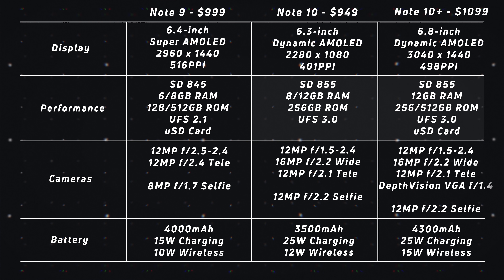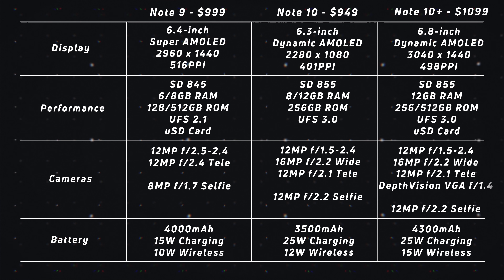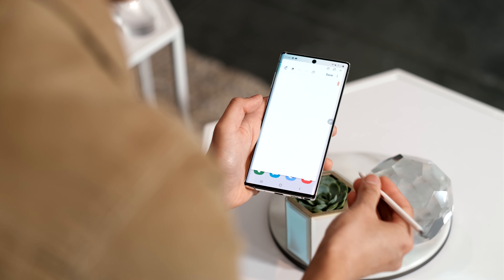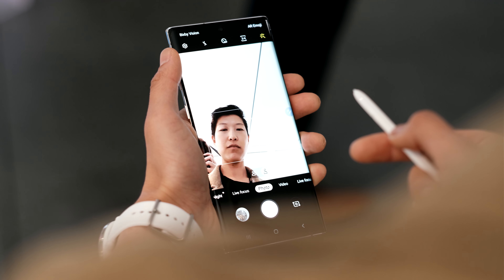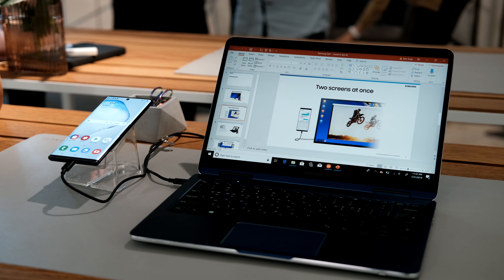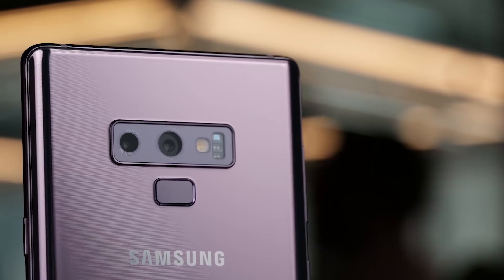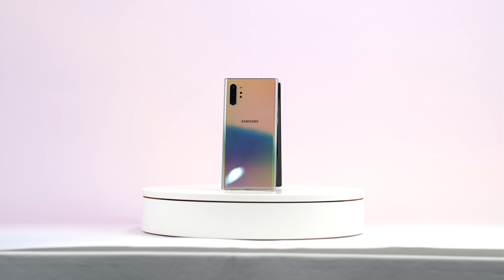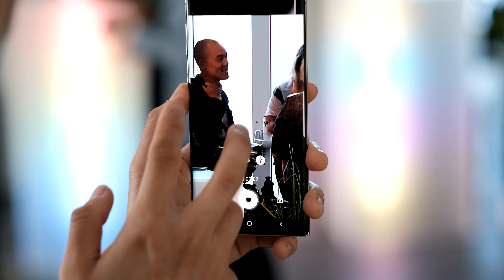Galaxy Note 10 vs Note 9.. is it even better? 🤔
Is the Note 10 even better than the Note 9? We break down all the differences.